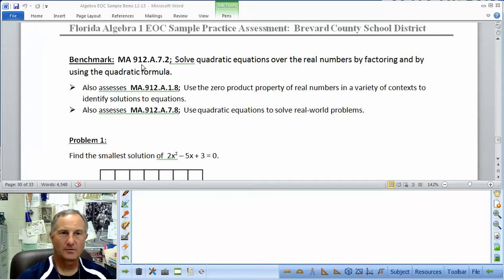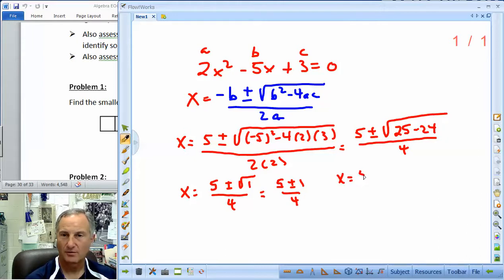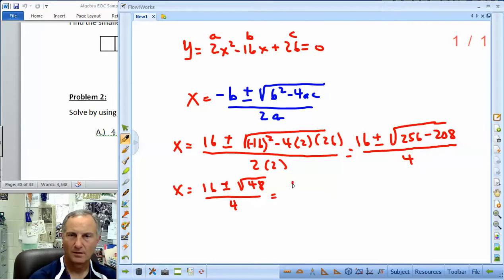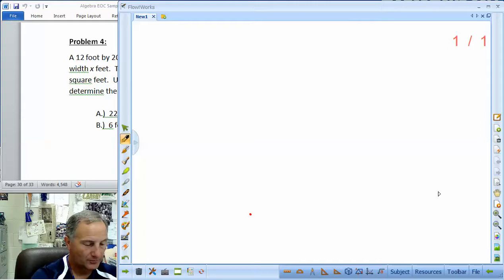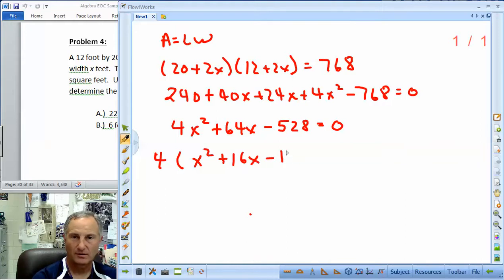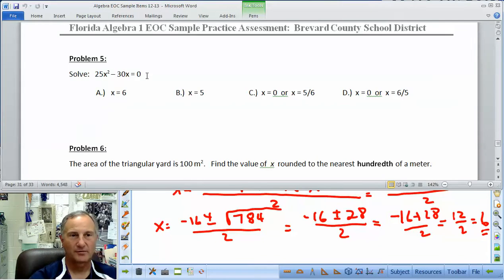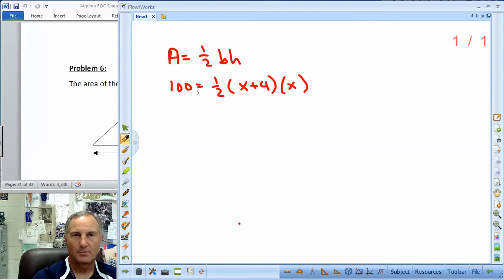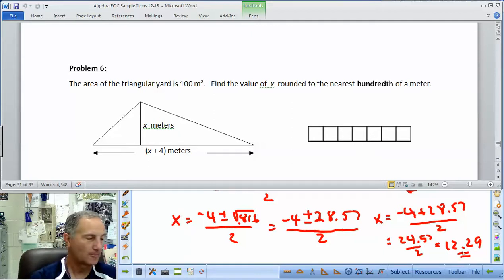Algebra 1 EOC A 72, A 1.8, A 7.8